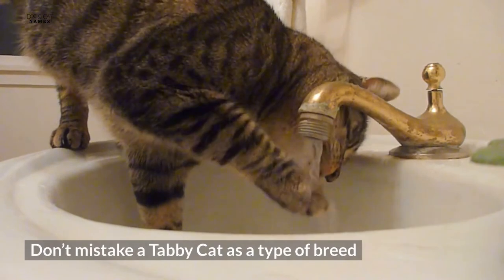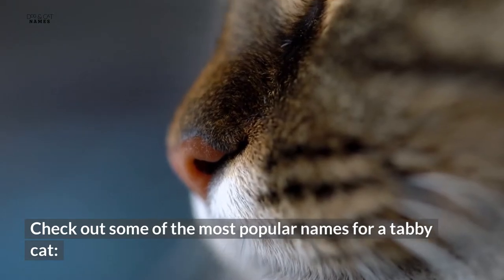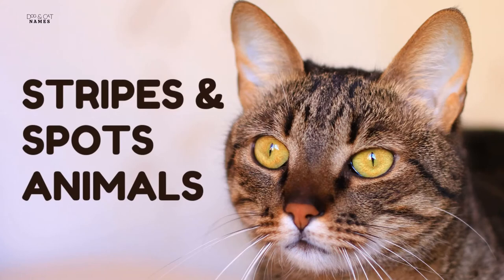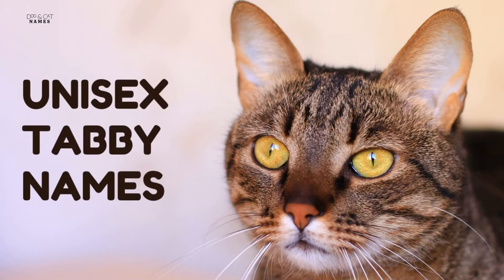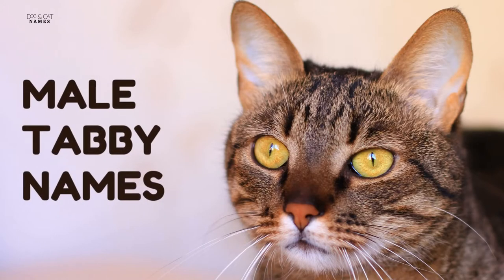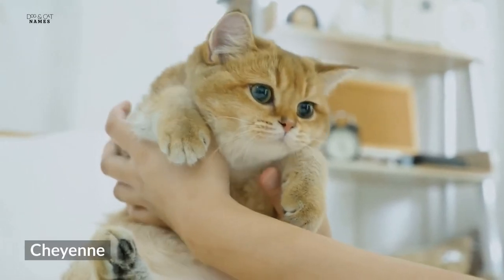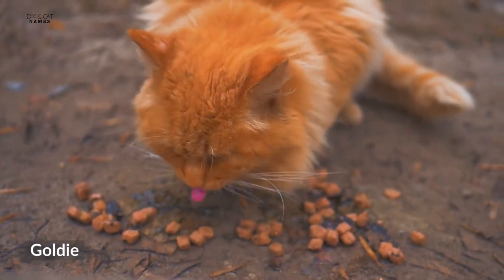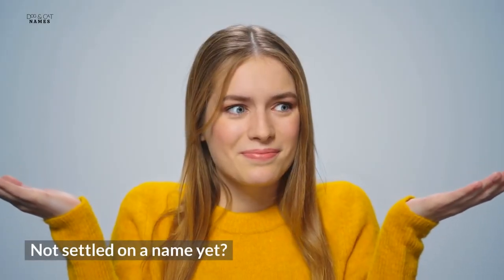200+ Terrific Names for your TABBY Cat 🤎 | Boy & Girl Tabby Cat Names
Are you looking for a name for your tabby cat? We're so glad you popped by. In this video we will go over 200+ names specifically for a tabby cat. We have some fun categories of names including specific fur colors and patterns, gender specific names, most popular names and more.

Don’t mistake a Tabby Cat as a type of breed, no no no, Tabby refers to a type of pattern that many different cat breeds carry! Some have stripes and others have spots, some have both!

We know you adore your Tabby enough to find the most perfect name for it, so sit back and enjoy this video. We hope it helps you as you start your name search!

200+ Terrific Names for your TABBY Cat 🤎 | Boy & Girl Tabby Cat Names

Skip ahead to your favorite type of names:
Introduction 0:00
Most Popular Tabby Names 1:16
Pattern Inspired Tabby Names 2:04
Named After Animals With Stripes and Spots 2:58
Unisex Tabby Names 4:00
Male Taby Names 5:18
Female Tabby Names 6:12
Orange and Yellow Tabby Names 7:20
Brown Tabby Names 7:58
Grey Tabby Names 8:26